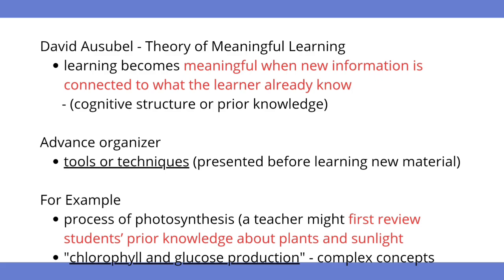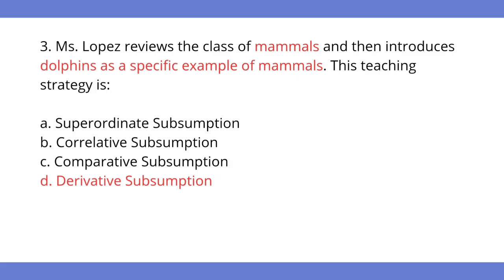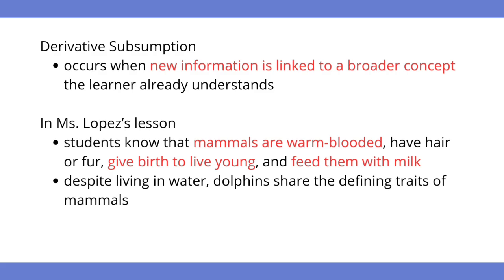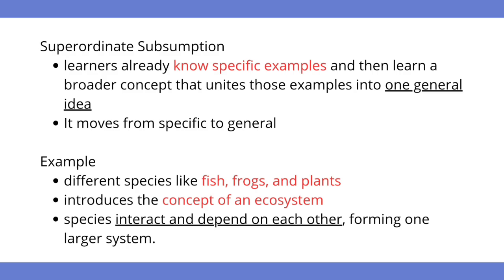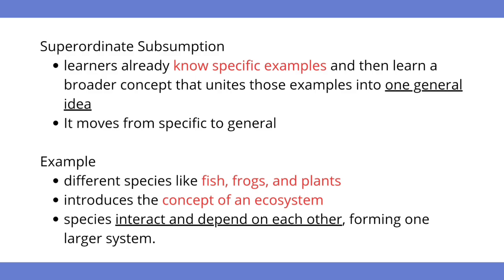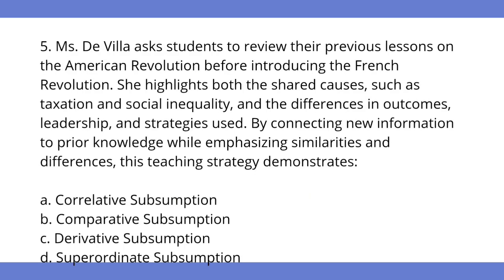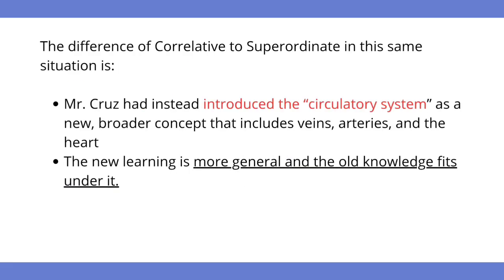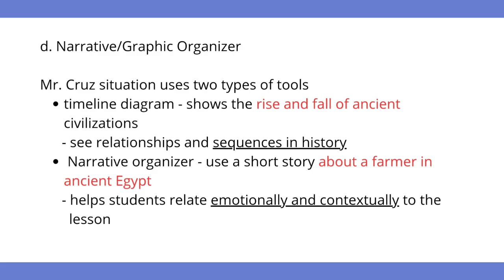Question LET about Professional Education Part 30